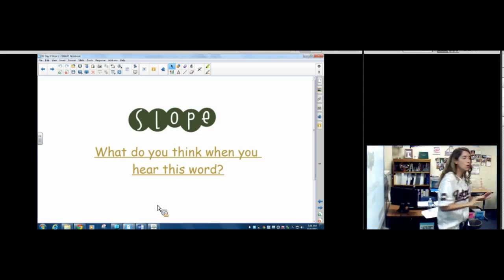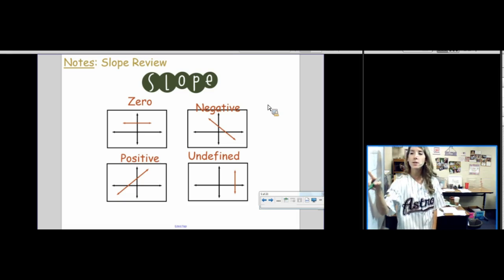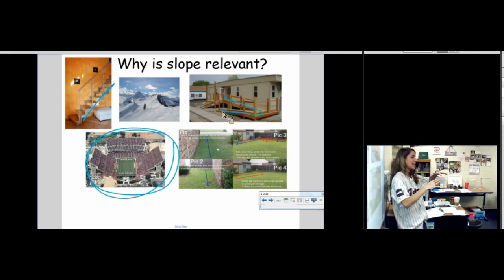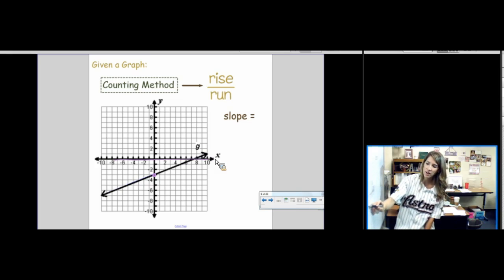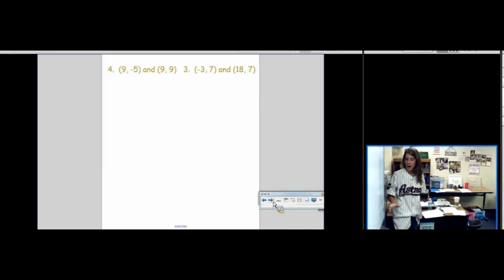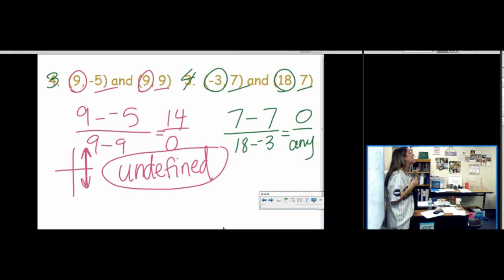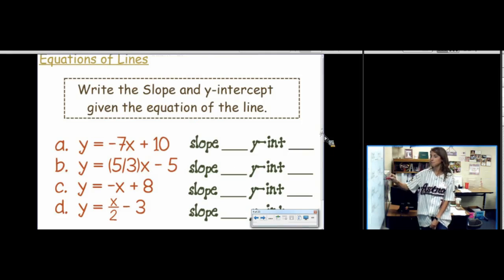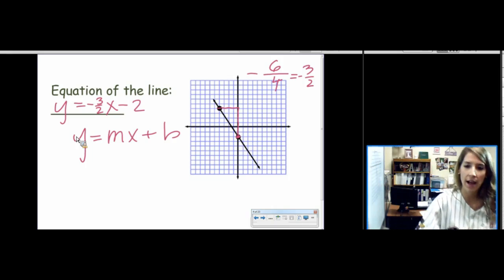03 Slope L 2015